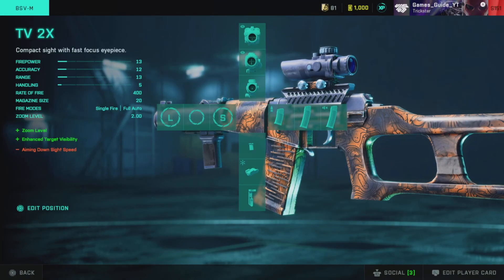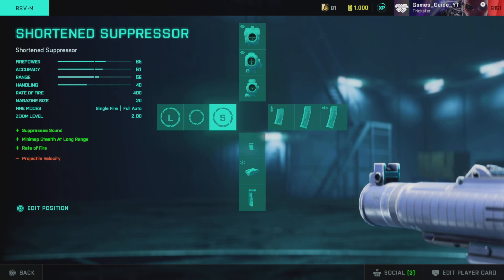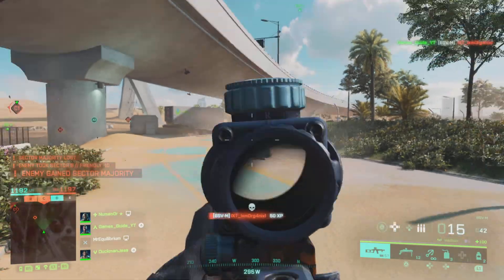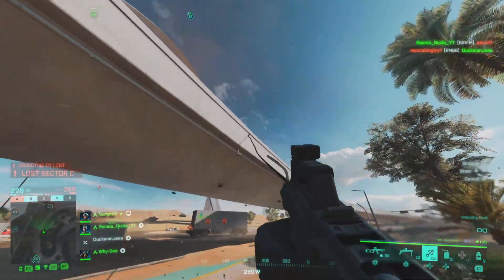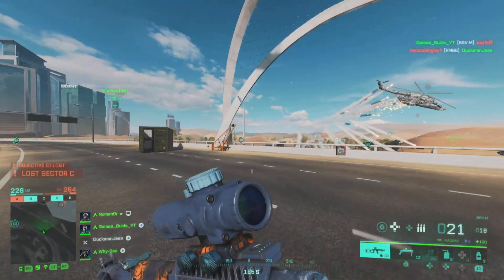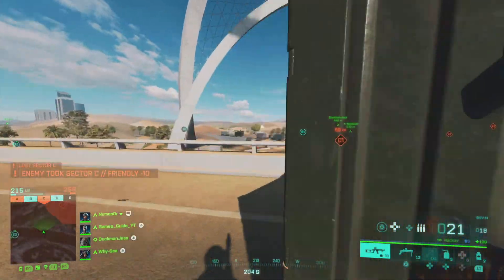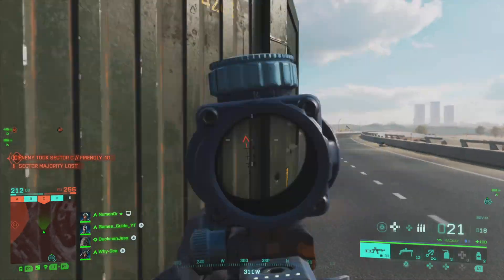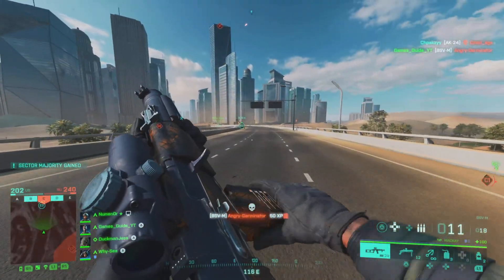Best BSV-M Set Up - BF2042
This gun is slept on, not sure why.